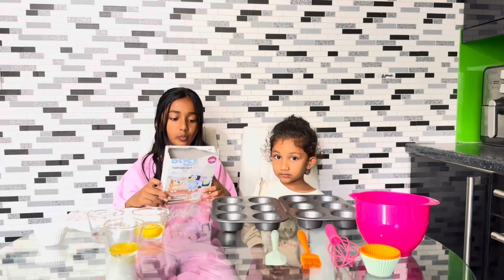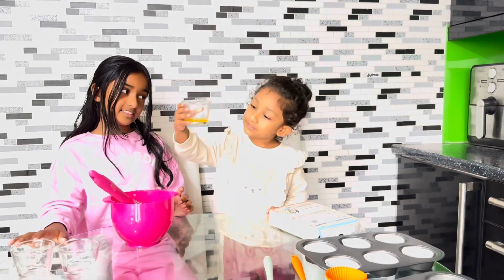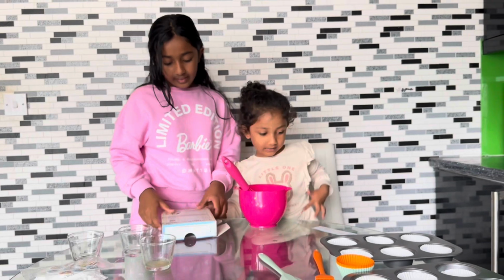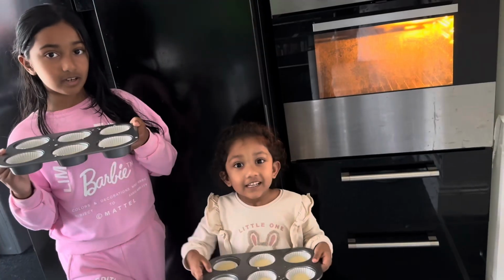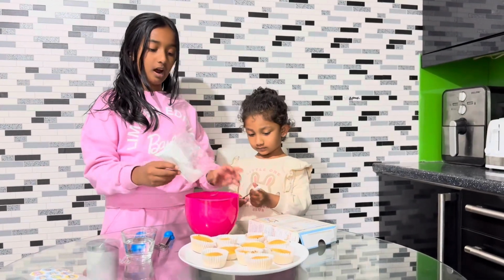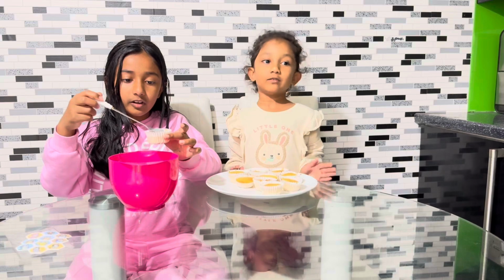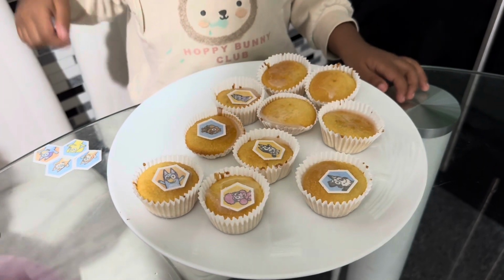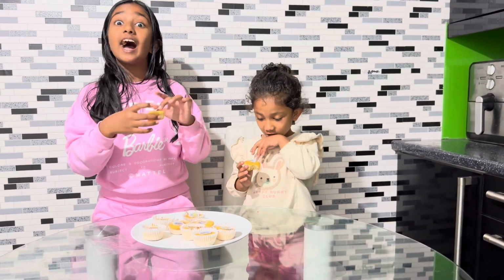Bluey cupcake kit